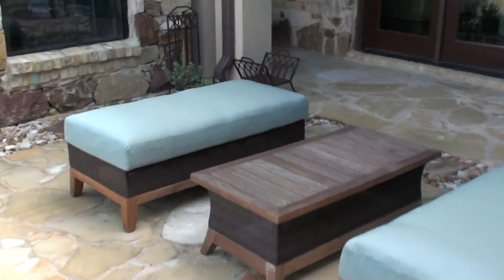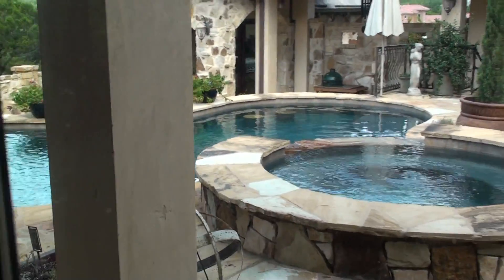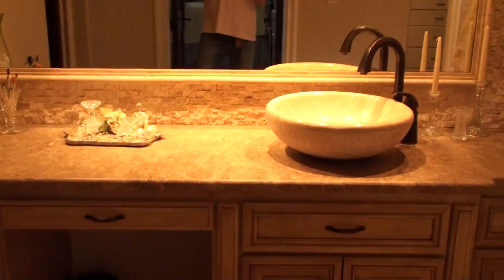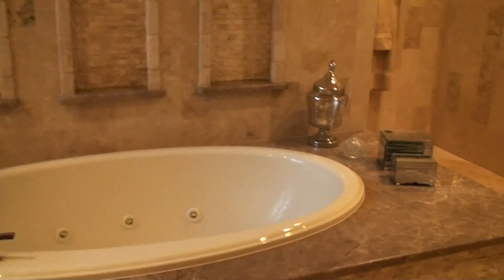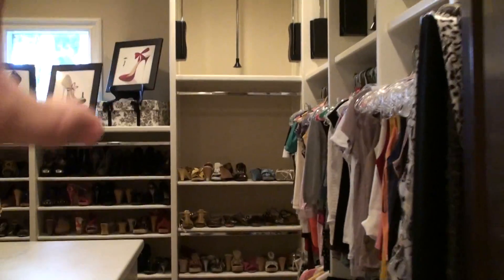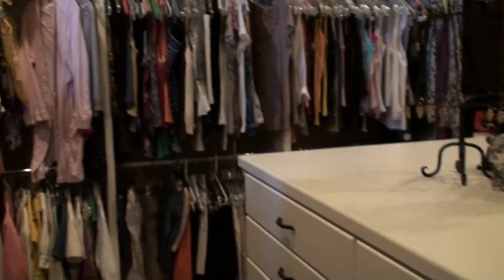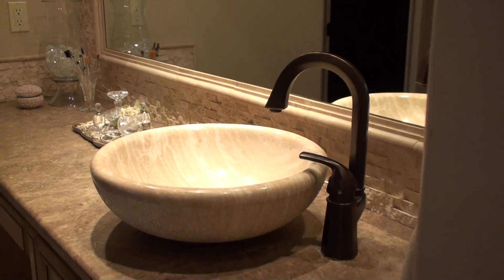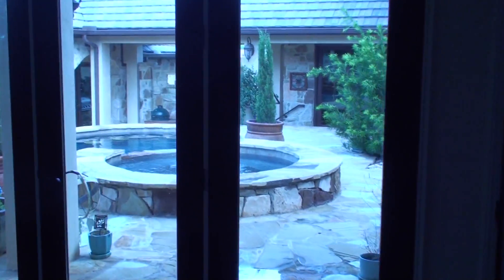Pool To Master Bedroom 10212 Birdlip Circle Austin TX 78733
10212 Birdlip Circle Austin TX 78733 Listed By Ed Askelson At Prudential Texas Realty shown by Perry Henderson an City of Austin TX REALTOR at Prudential Texas Realty. When you select your Austin REALTOR, the right REALTOR, like Perry Henderson and the Live Well Team, we're here to help and never to busy for you or your referrals.